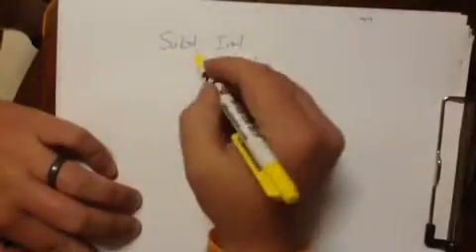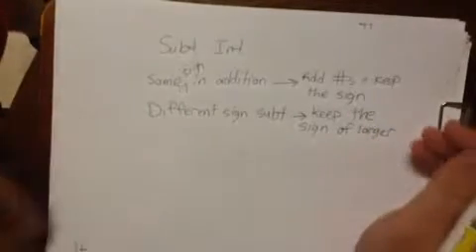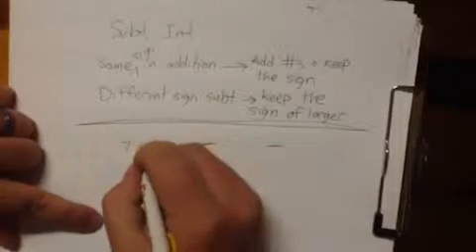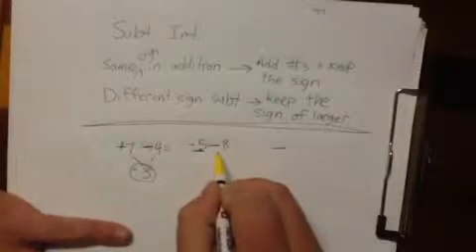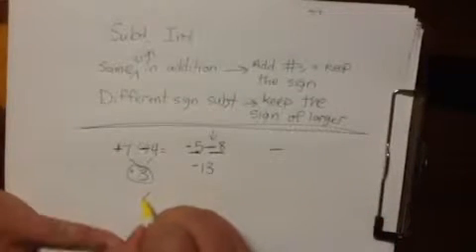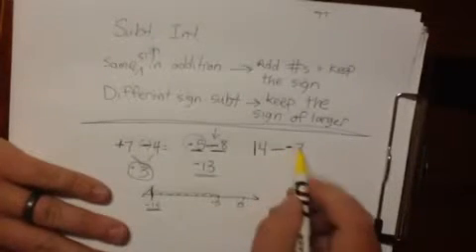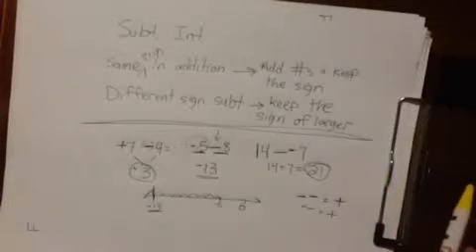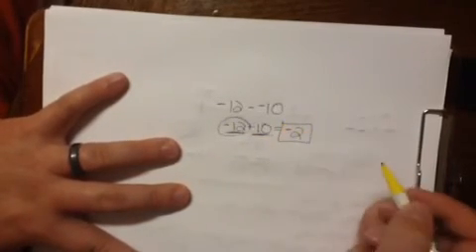Subtracting integers 1